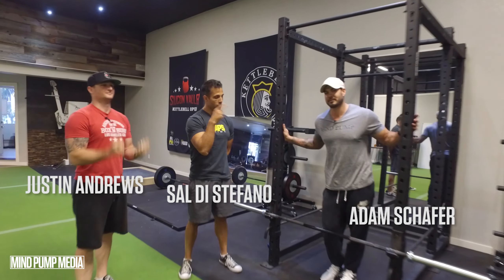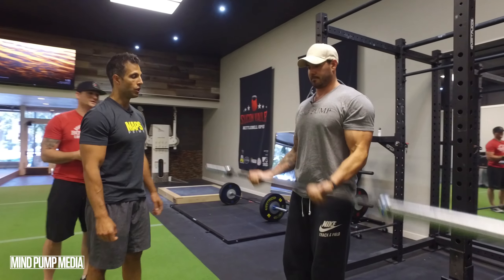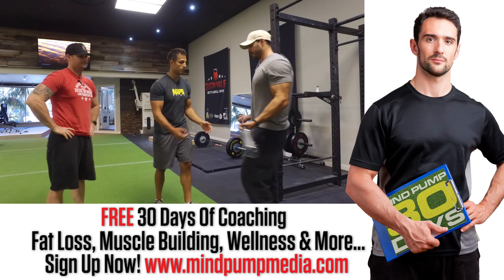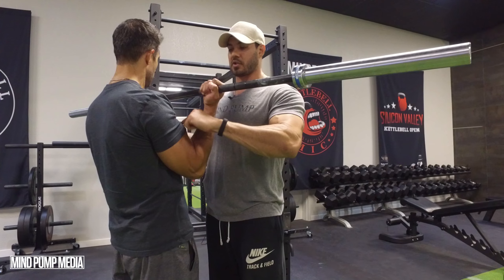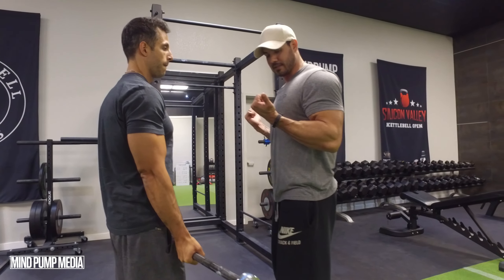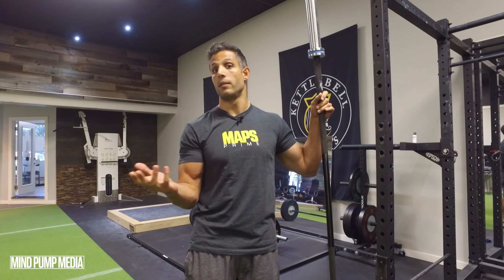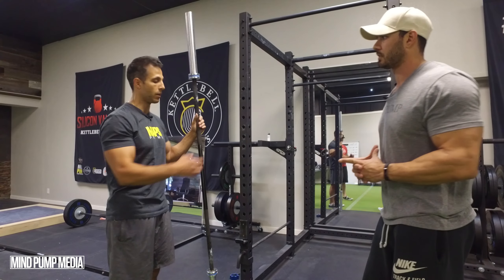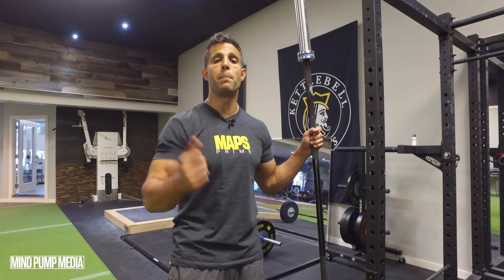Don't Make these Bicep Curl Mistakes if You Want to Build Big Biceps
If you want to build big biceps you have to work your bicep in a full range of motion. Too often gym goers do bicep curls incorrectly and they limit or even halt their bicep development. In this video Sal, Adam & Justin reveal several bicep growth killers and their fixes.